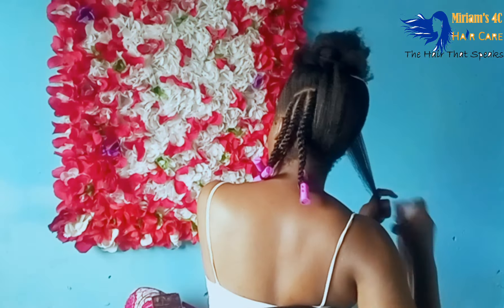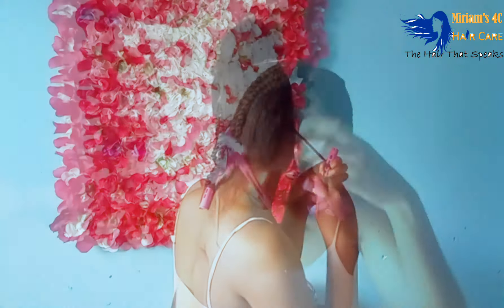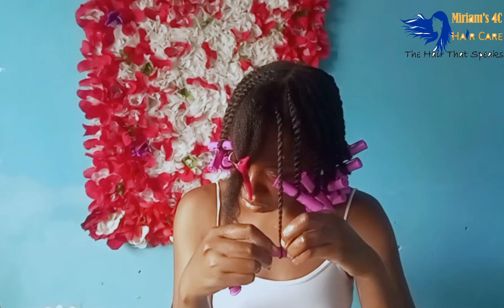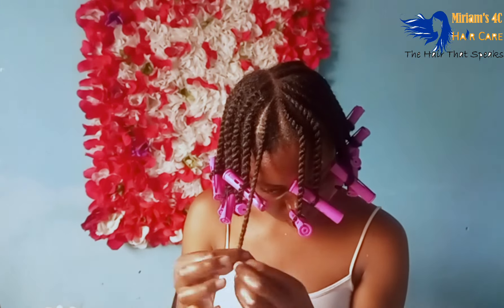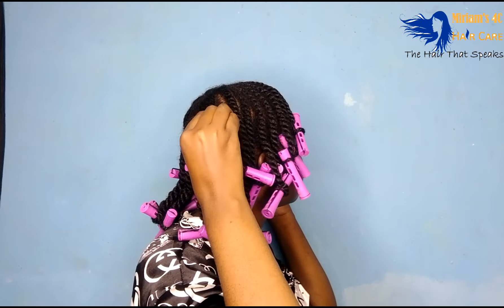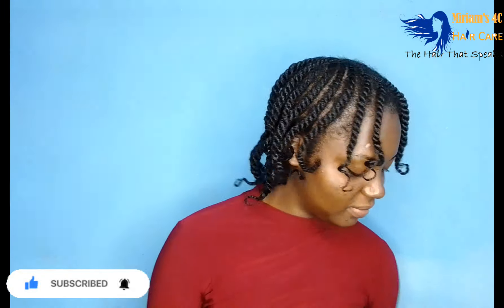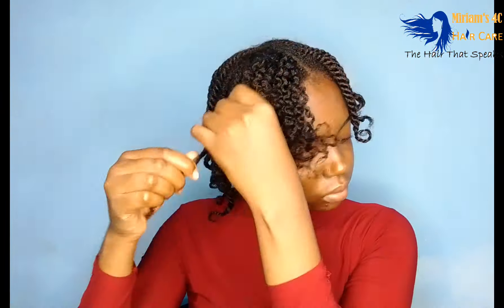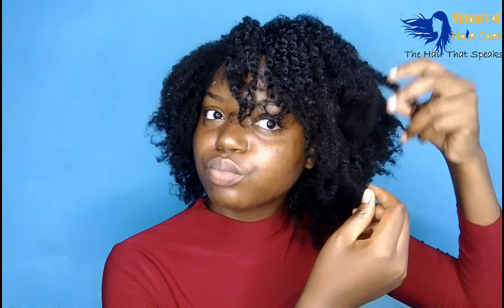FLAT TWIST OUT ON NATURAL ON 4C NATURAL HAIR. (small Zambia YouTuber)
Hey queens and kings,

SUBGOAL : 950

HAIR DETAILS 🌹
🌹 4C hair
🌹 Low porosity
🌹 Medium density
🌹 Coarse and kinky

SHOOT AND EDITING 🤳📸
📸Camon 18 camera
📸 12' ring light
🤳 INSHOT video editing app
🤳 Insta intro maker